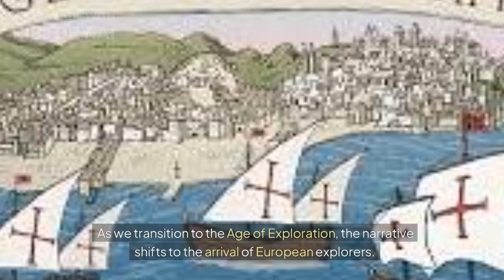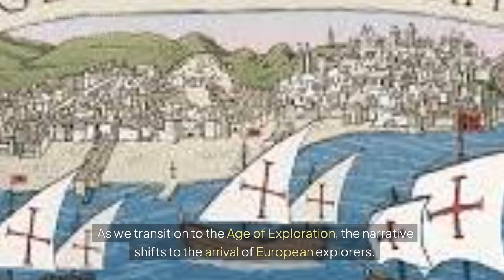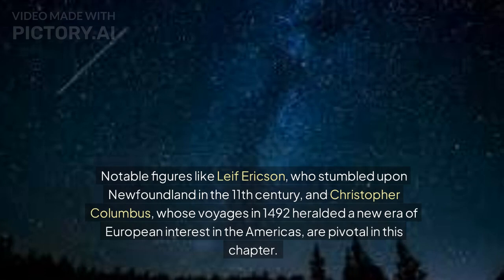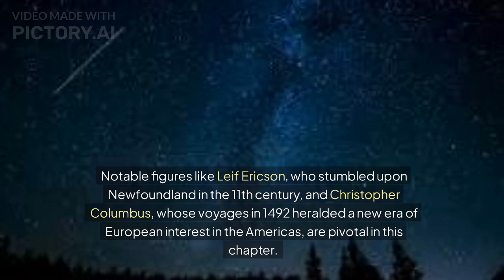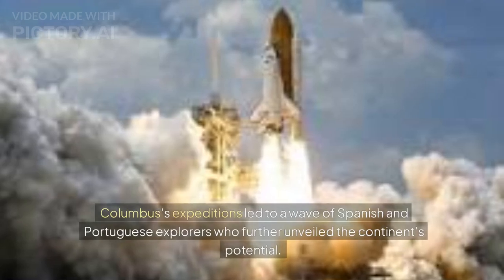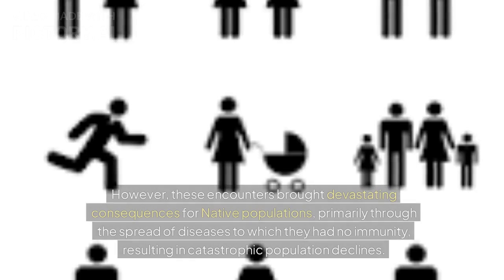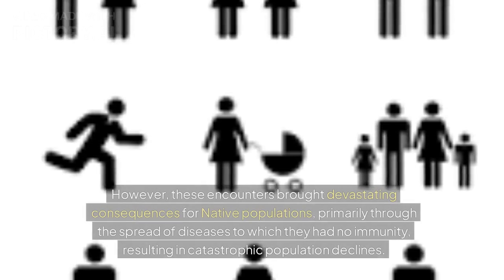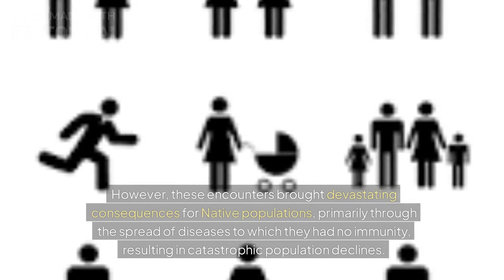The Complete History of the United States; A Nation's Tale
🌟 Welcome to "The Complete History of the United States: A Nation's Tale"! 🌟

Join us on an incredible journey through time as we explore the rich and complex history of the United States. From the indigenous peoples who first inhabited the land to the founding of the nation, and through the transformative events that shaped its identity, this documentary offers a comprehensive look at the key moments, figures, and movements that have defined America.

🗺️ What You’ll Discover:

The impact of colonization and early settlements
The Revolutionary War and the birth of a nation
Civil rights movements and the quest for equality
Major wars and their effects on American society
The cultural evolution and technological advancements of the 20th century

The Beginning: Indigenous Peoples and Early Civilizations
Long before the arrival of European settlers, the land that is now known as the United States was home to diverse Indigenous cultures. We’ll explore the lives of Native American tribes, their rich traditions, social structures, and how they adapted to the varying landscapes—from the plains to the mountains and coastlines. This segment emphasizes the deep connection Indigenous peoples have with the land, their innovations in agriculture, and their resilient spirits in the face of external pressures.

Colonization and the Road to Independence
The arrival of European explorers in the late 15th and early 16th centuries marked a significant turning point. We’ll discuss the motivations behind colonization, the interactions between Native Americans and Europeans, and the economic and political factors that fueled the establishment of the thirteen colonies.

As tensions rose between the colonists and the British Crown, our narrative will highlight key events leading to the American Revolutionary War, including the Boston Tea Party and the Intolerable Acts. Discover how figures like George Washington, Thomas Jefferson, and Benjamin Franklin emerged as pivotal leaders in the fight for independence.

The Birth of a Nation
The Revolutionary War culminated in the Declaration of Independence in 1776, a bold statement of human rights and governance. This section will detail the challenges faced in forming a new government, leading to the Constitutional Convention of 1787. We’ll break down the debates surrounding federalism, the Bill of Rights, and the establishment of a system designed to balance power and protect individual freedoms.

Expansion and Conflict: Manifest Destiny
The 19th century was marked by rapid expansion and a complex relationship with Indigenous peoples. We will explore the concept of Manifest Destiny and its implications, including the Louisiana Purchase, the Trail of Tears, and the Mexican-American War. Learn how the ideology of expansionism affected both settlers and Native communities, reshaping the American landscape and altering lives forever.

We encourage you to engage with us in the comments section. What part of U.S. history resonates most with you? Are there events or figures you believe should be highlighted further? Your thoughts and insights are invaluable as we continue to explore and understand our nation’s narrative together.

Together, let’s honor the past and inspire future generations!